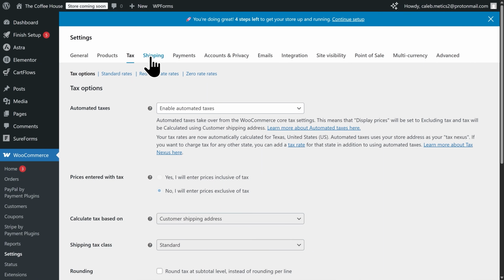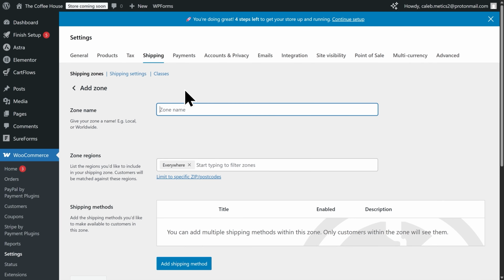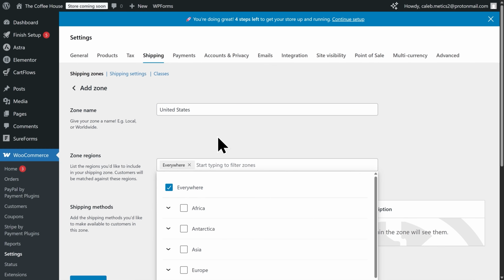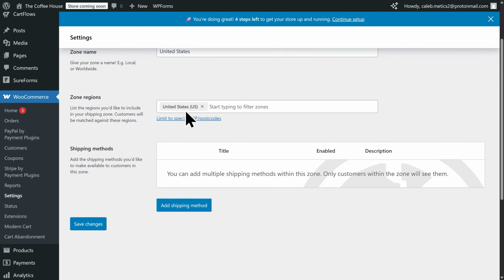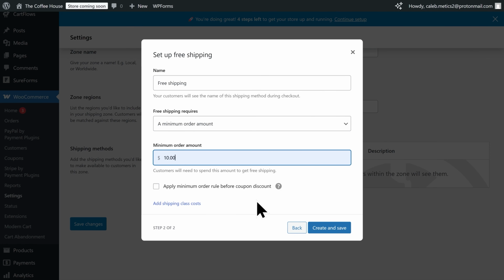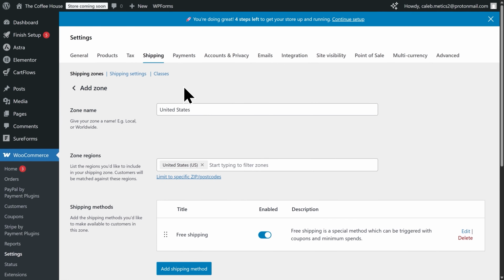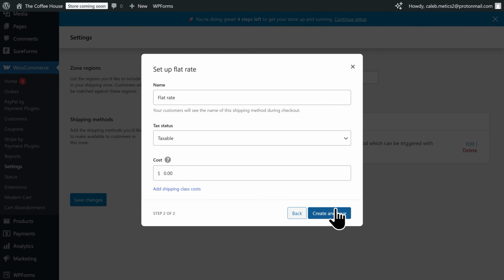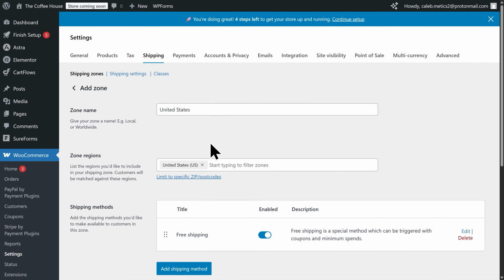How to Setup Shipping in WooCommerce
Master your store's logistics! Learn how to create shipping zones, set up regions, and configure different shipping methods.